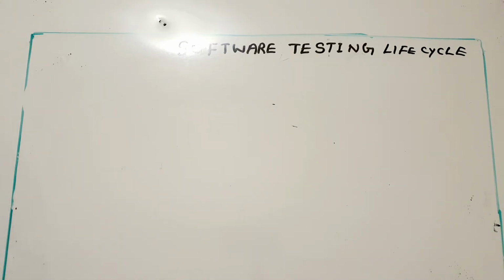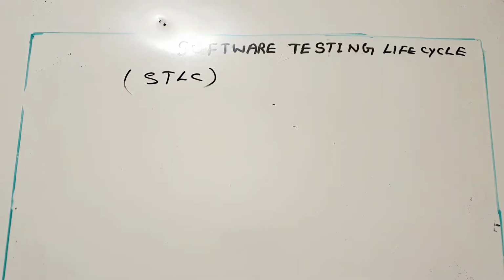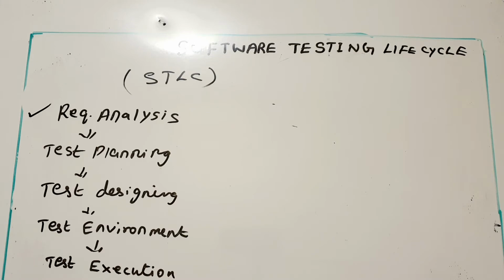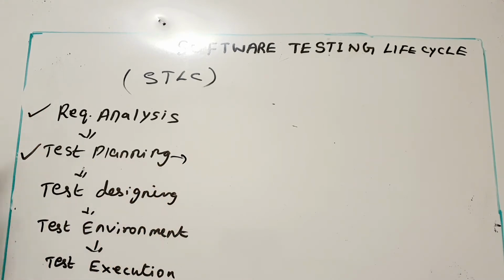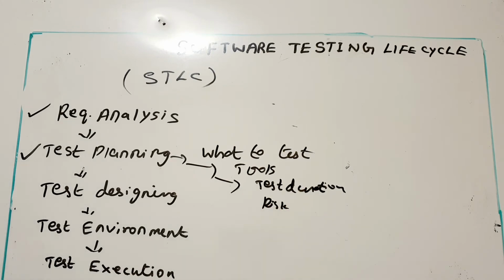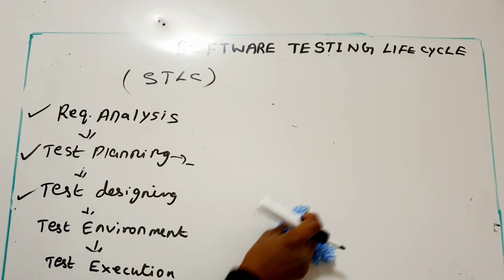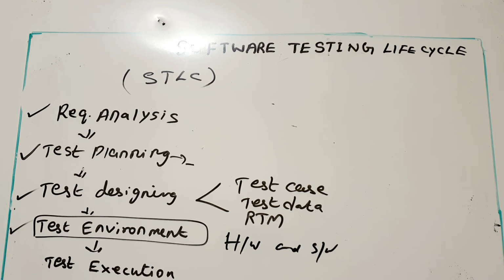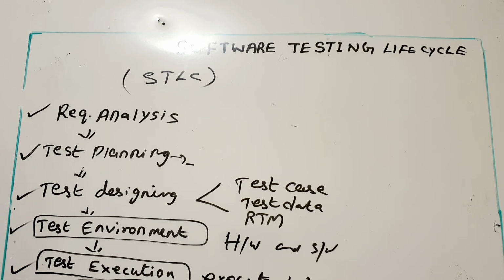Software Testing: Software Testing Lifecycle